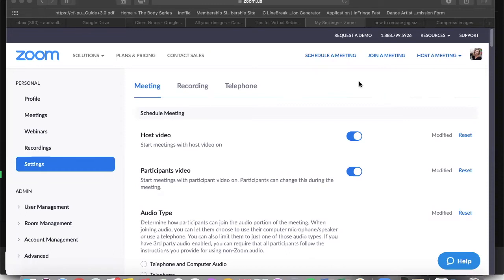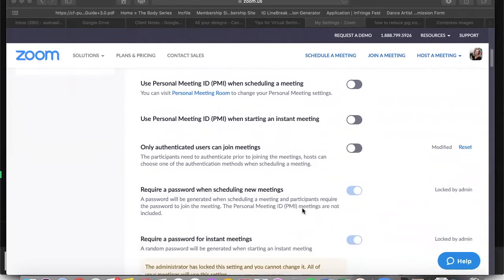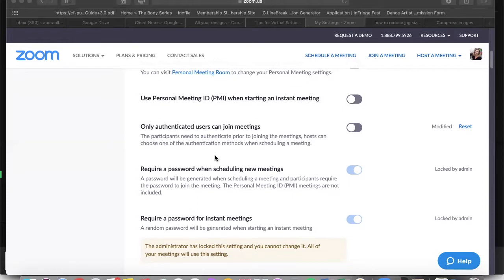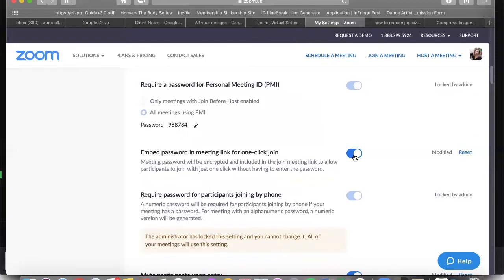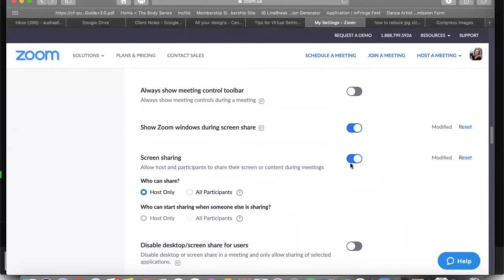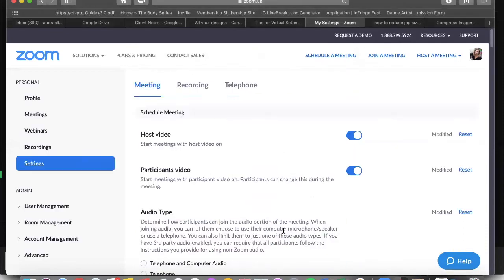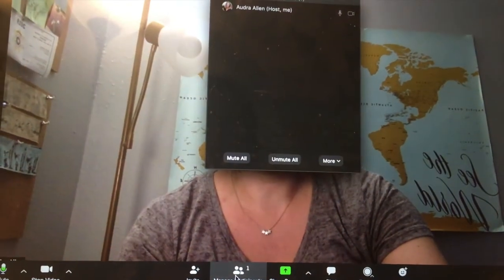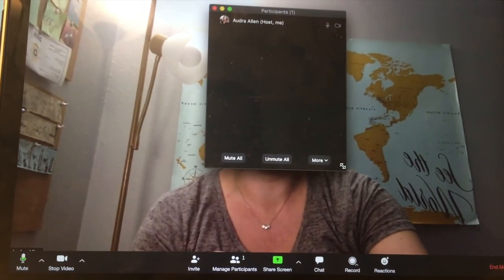Updated Zoom Security Settings for April 5th Changes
Here is a quick walk through of the changes Zoom is making and how that impacts your settings and process for dance classes.